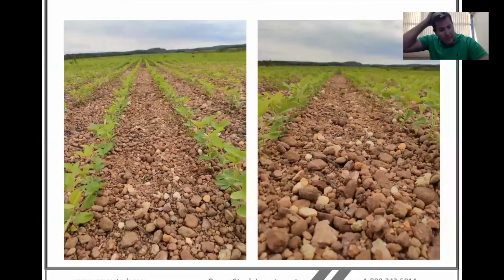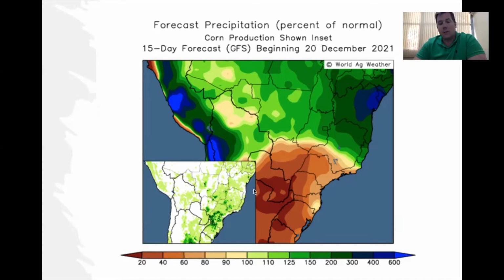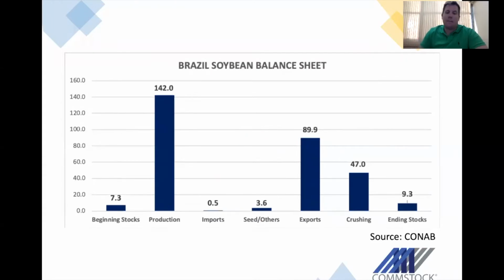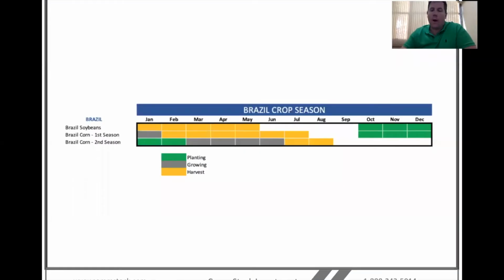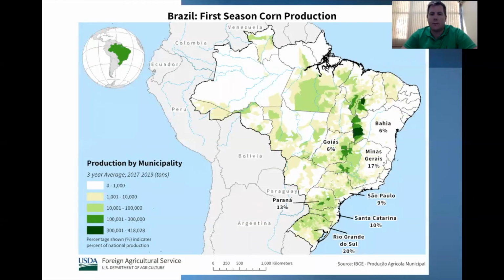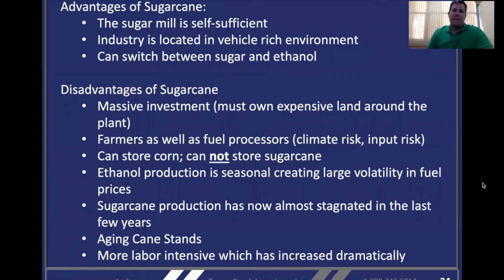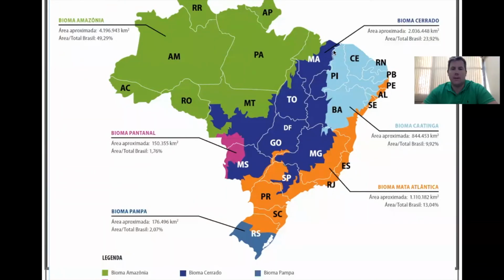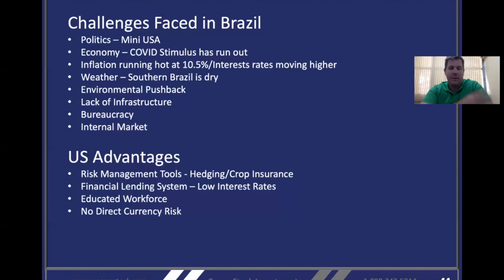Brazilian Agriculture: On Track For Another Record Season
Get the latest update on Brazil's 2021/2022 growing season.